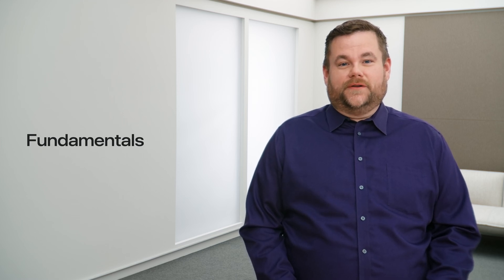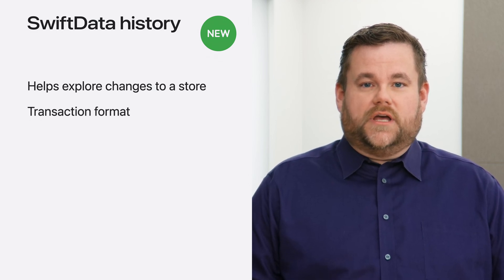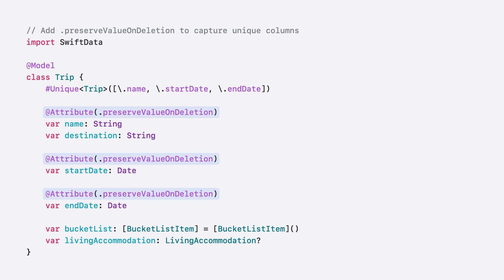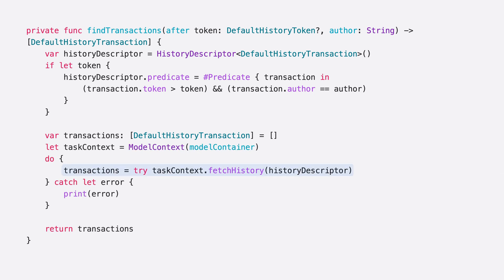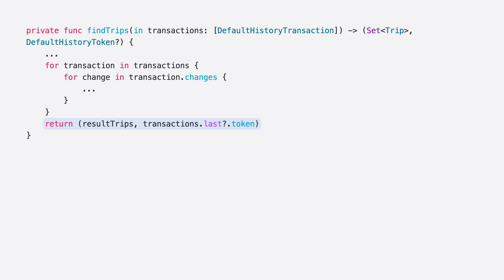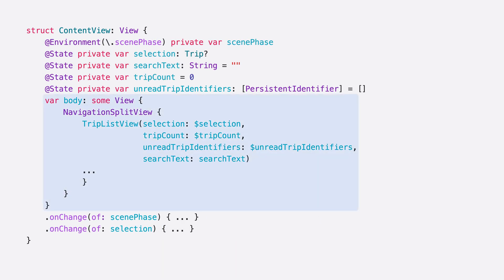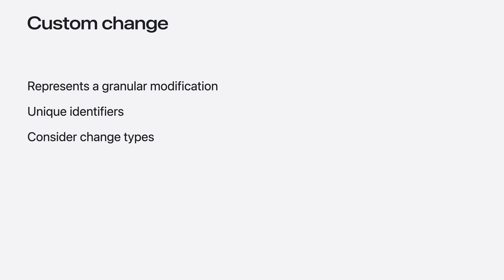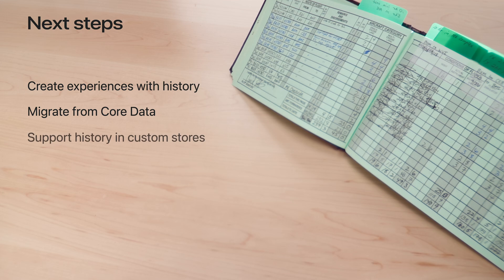WWDC24: Track model changes with SwiftData history | Apple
Reveal the history of your model’s changes with SwiftData! Use the history API to understand when data store changes occurred, and learn how to use this information to build features like remote server sync and out-of-process change handing in your app. We’ll also cover how you can build support for the history API into a custom data store.

00:00 - Introduction
00:45 - Fundamentals
05:18 - Transactions and changes
12:37 - Custom stores